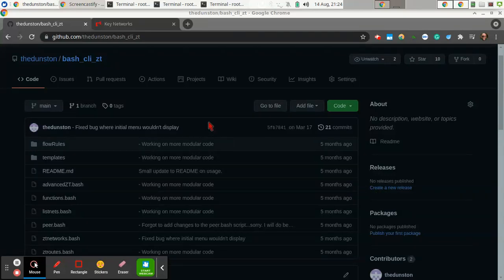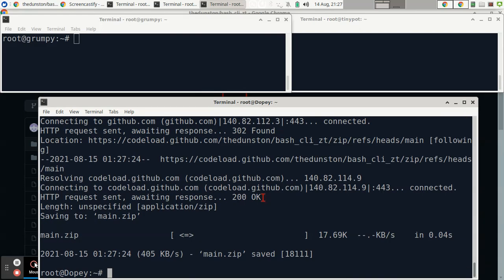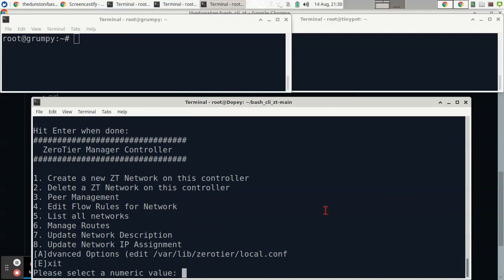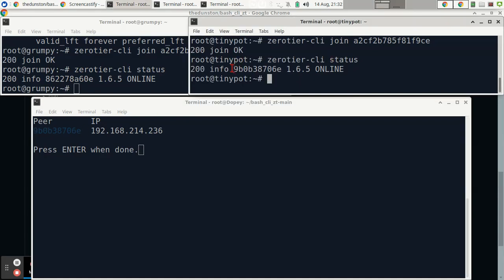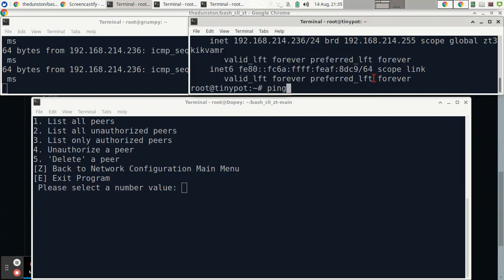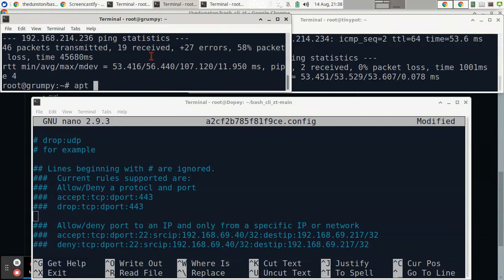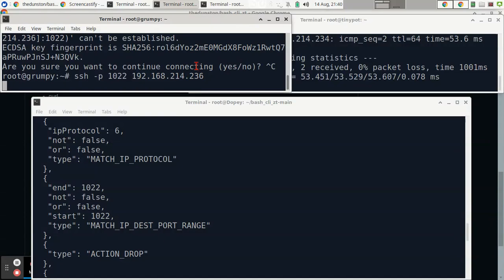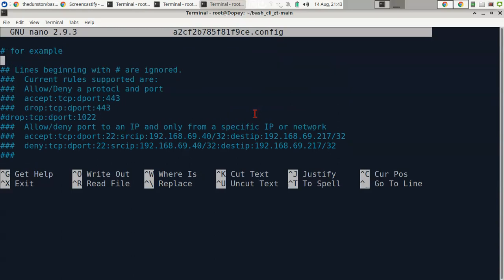Bash Cli ZT for self-hosted ZeroTier controllers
A set of bash scripts I created to show how to set up a self-hosted ZeroTier controller.  You can host the controller on a Linux distro, Raspberry Pi, Windows WSL, etc.  My development of Bash Cli ZT is on a Chromebook.

Bash Cli ZT a set of bash scripts for a self-hosted ZeroTier controller